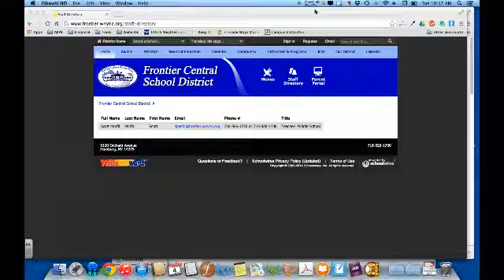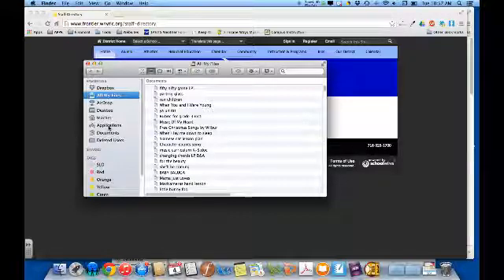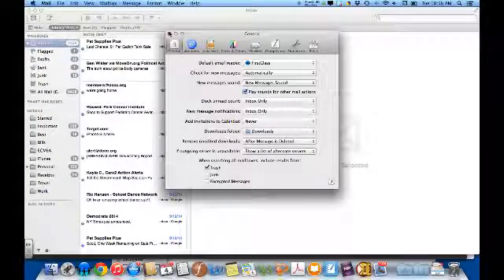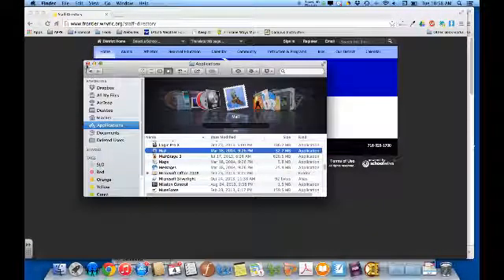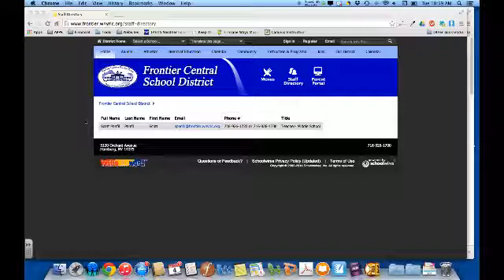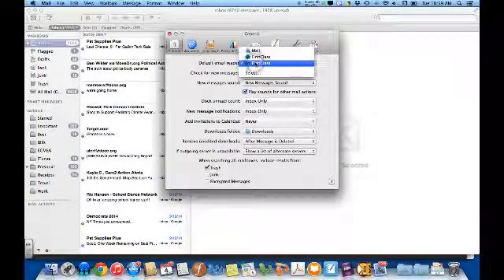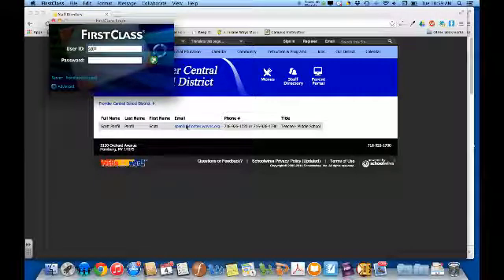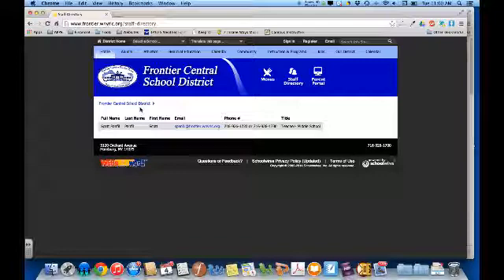Changing default email client on Mac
Change the default email client on the Mac so FirstClass can be used to email from Infinite Campus